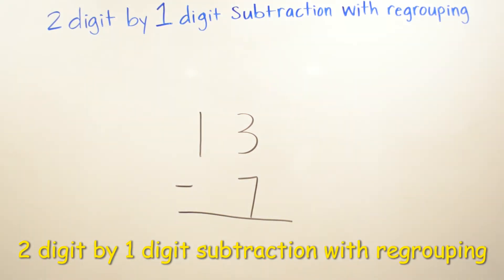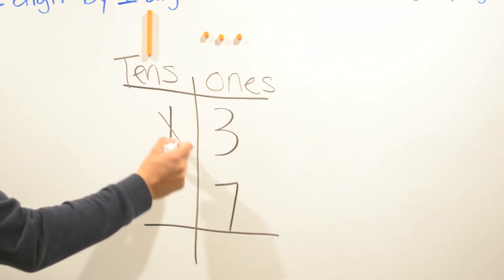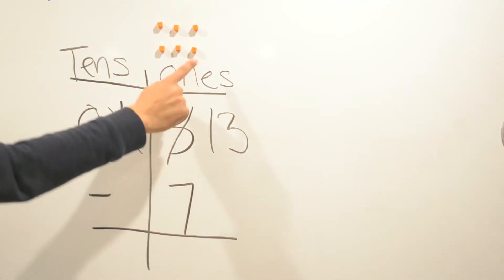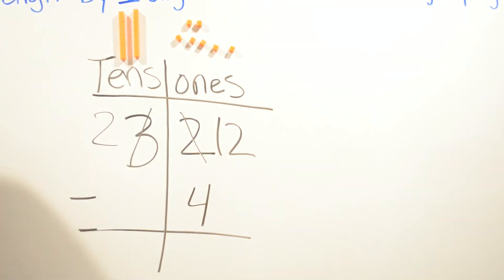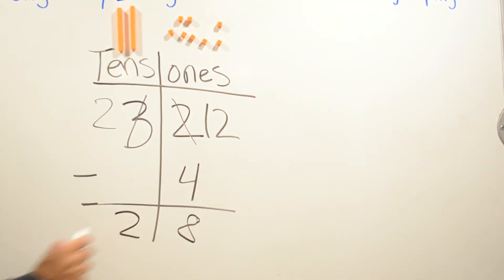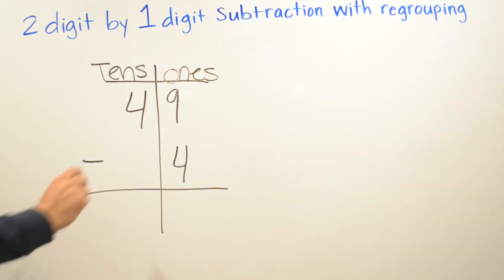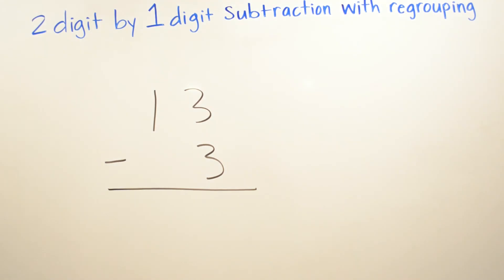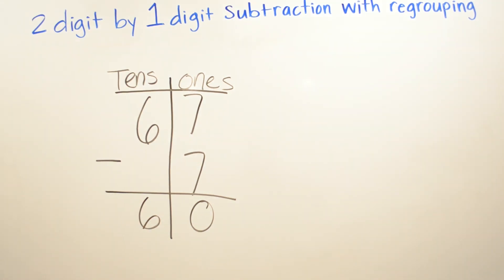2 digit by 1 digit subtraction with regrouping (2nd grade)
Teaching how to solve subtraction problems using regrouping and also showing another method using your hands.